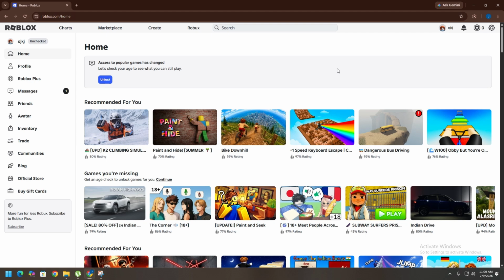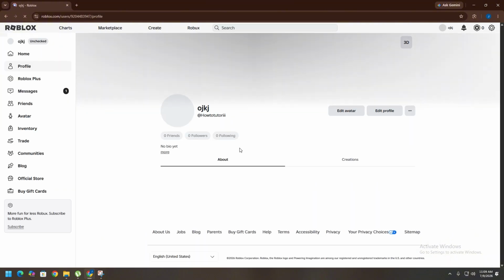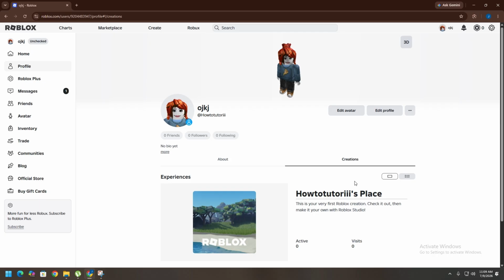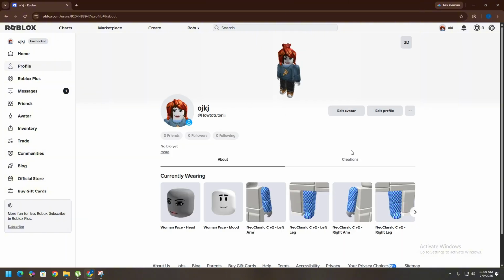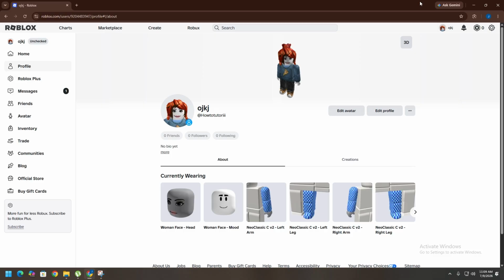Can you see who visited your roblox profile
Wondering if you can see who visited your Roblox profile? In this video, you'll learn whether Roblox allows users to view profile visitors and how profile privacy works on the platform. We'll explain what information Roblox shares and what remains private.

This step-by-step guide covers Roblox profile settings, account privacy features, and whether there are any built-in tools to track profile views. You'll also learn about common myths regarding profile visitor trackers and how to protect your account from misleading third-party websites or apps.

Whether you're new to Roblox or a longtime player, this tutorial provides a clear answer to one of the platform's most frequently asked questions. By the end of the video, you'll understand exactly what Roblox does and doesn't reveal about profile visits.

If you found this Roblox tutorial helpful, don't forget to like the video, subscribe to the channel, and turn on notifications for more Roblox tips, account guides, gaming tutorials, and easy tech how-to videos.